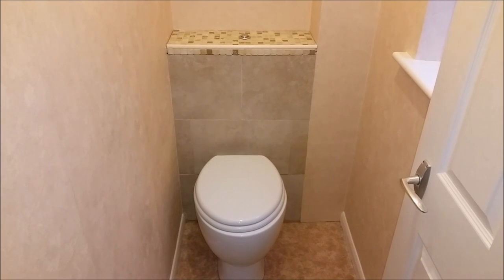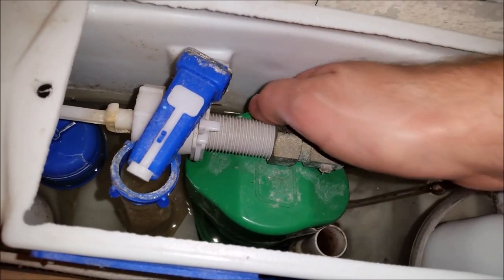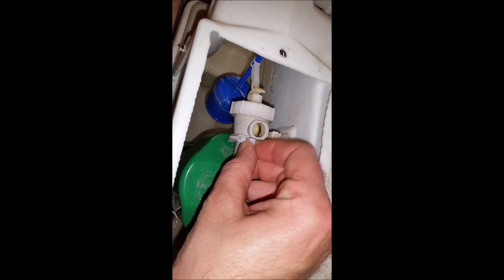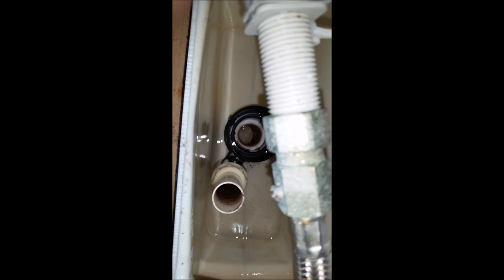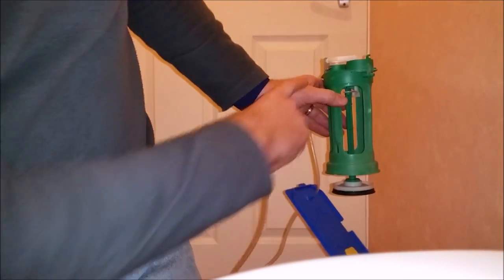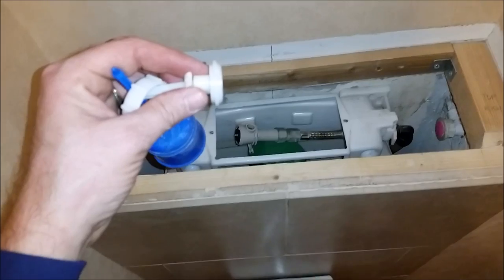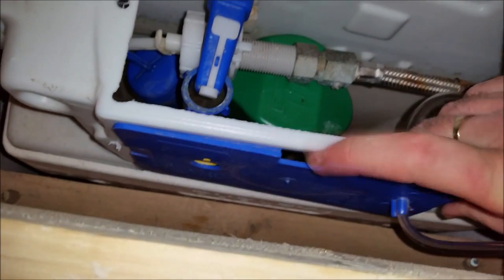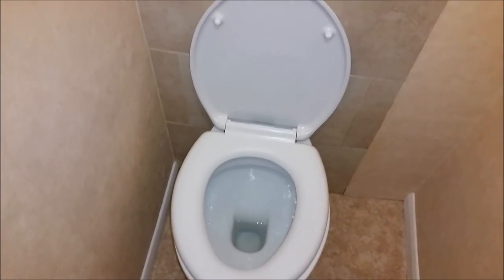How to repair a toilet flush - push button flush not working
Here is a video of how I repaired my push button toilet flush which was not working. I hope it can help anyone else who experiences this problem and explains how I diagnosed and fixed the problem.
My toilet has a concealed cistern hidden behind a cabinet and is operated by a push button which causes the toilet to flush by pump action. The cistern is a Dudley Vantage.

Please comment if this video has helped you out. I'm not a qualified plumber, just a DIYer who wants to share the answer to a problem.

Constructive comments are appreciated.